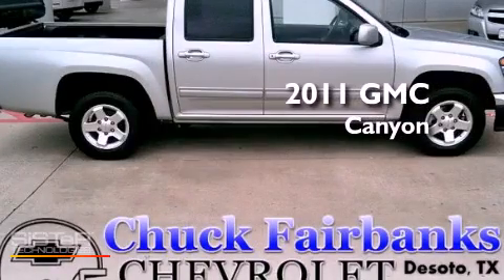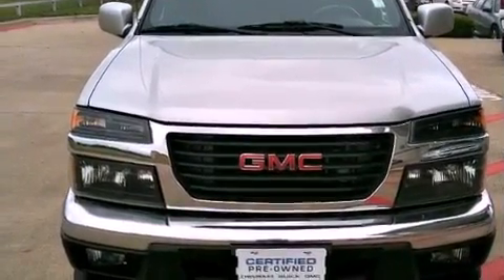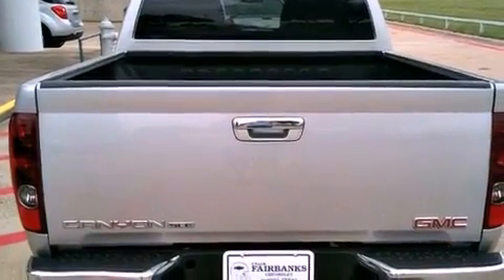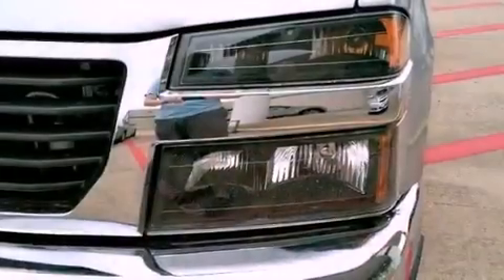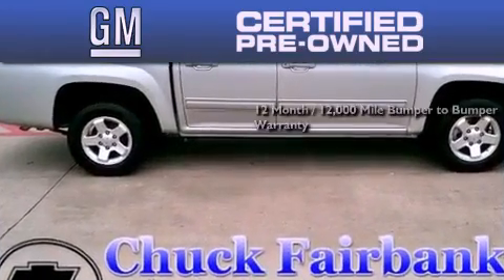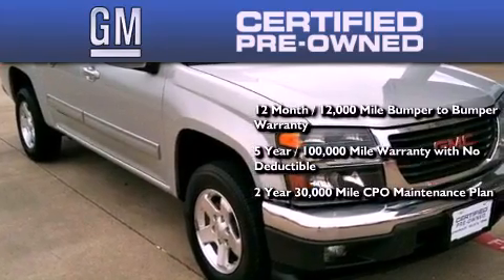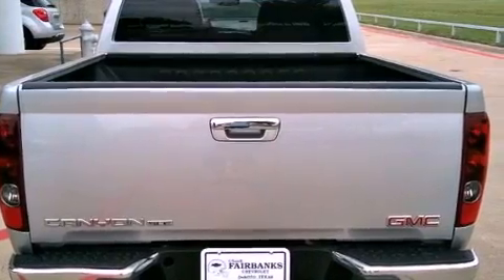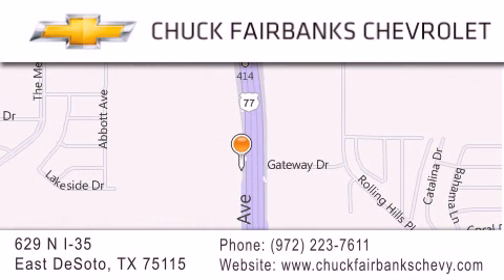2011 GMC Canyon DeSoto TX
Year : 2011
 Make : GMC
 Model : Canyon

 Trans . : Automatic
 Exterior : Silver
 Miles : 24,291
 Interior : Gray
 Stock : B8105314P

 629 N. I-35 East

 2011 GMC Canyon DeSoto TX